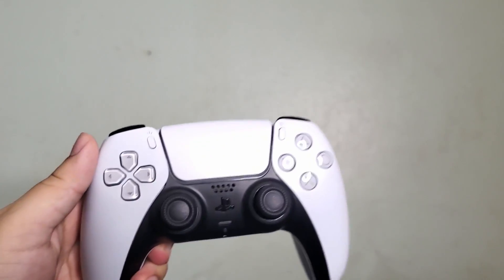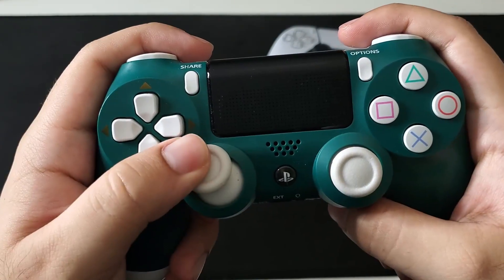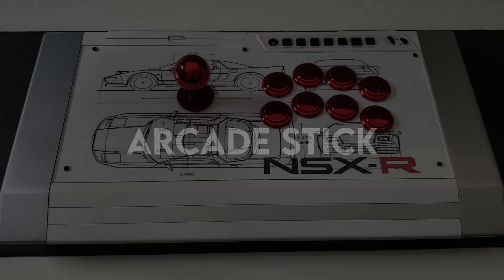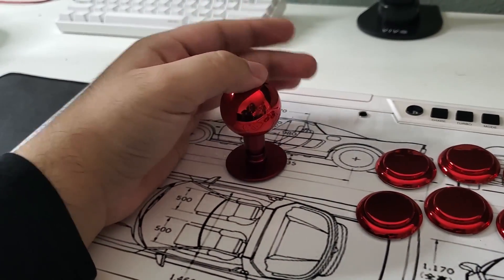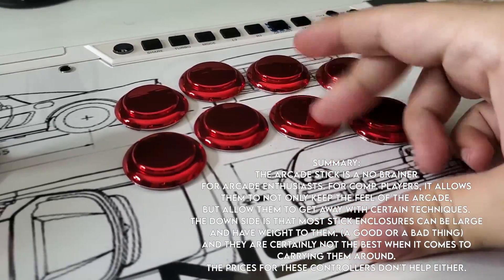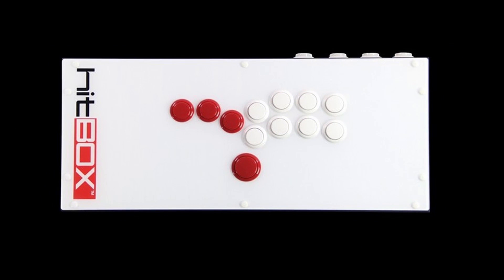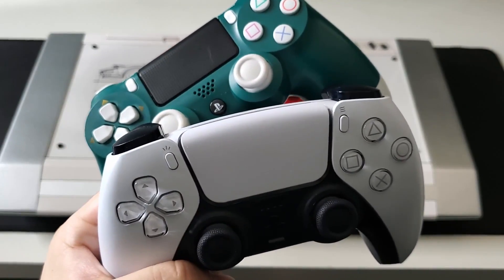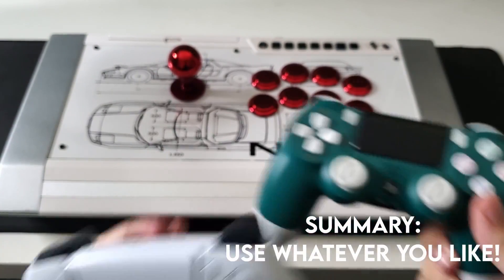Arcade Stick vs. Gamepad | Answering the age-old question, and which one is better for you?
In this video, I talk about the differences of an arcade stick and a standard gamepad controller, as well as some other types of controllers, to figure out which one might be for you. That's about it.
(Please pause when needed to read the summaries)

-Timestamps-
0:00 Intro
0:21 Controller (Gamepad, pad)
1:24 Arcade Stick
2:46 Stick-less Controllers
3:43 What's right for you?

[Controllers used in the video]
Dualshock 4
Dualsense
Modded Qanba Pearl
Hitbox & Mixbox (pictures from google)
Bottle Stick (Reddit)

-The most High-End you can get (at this time)-